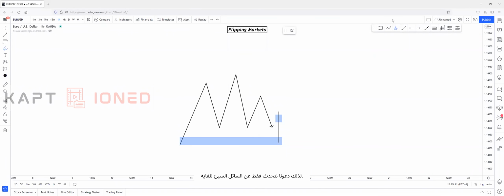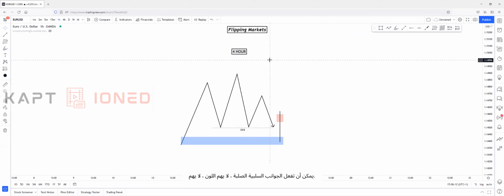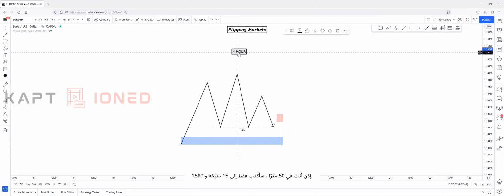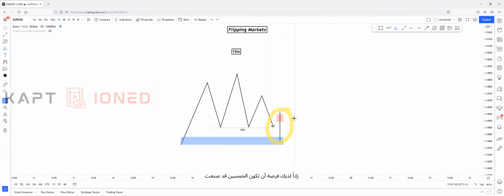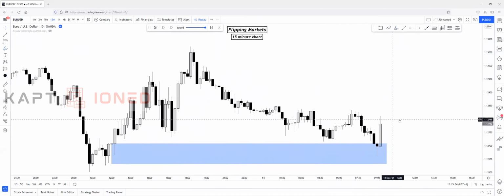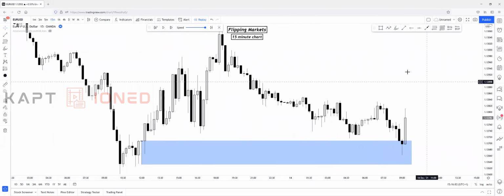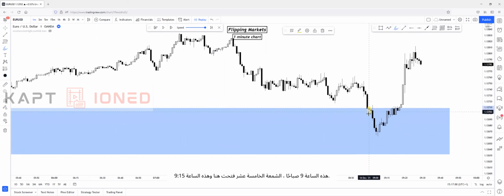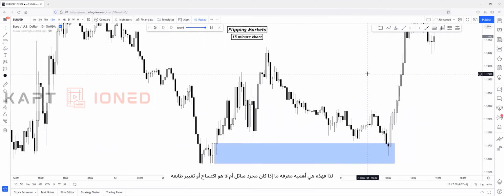|sweep or bos| : SMC دورة التداول المجانية